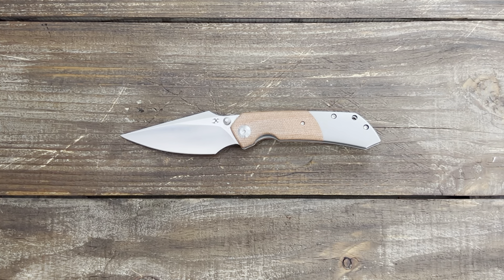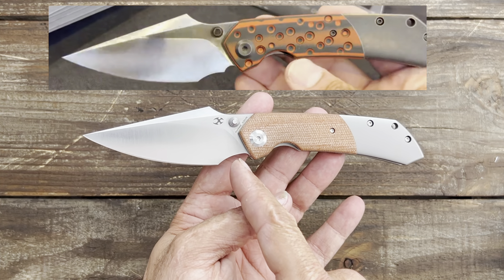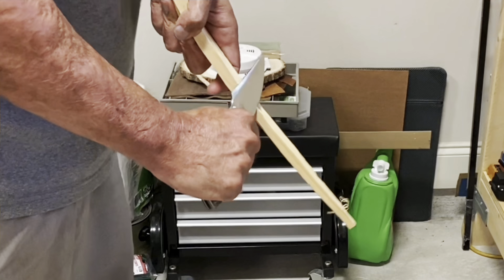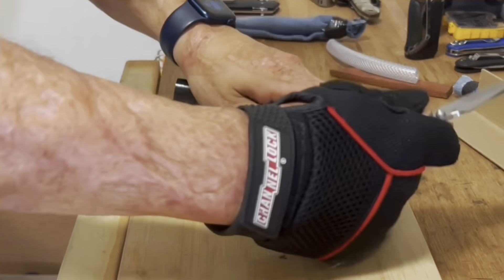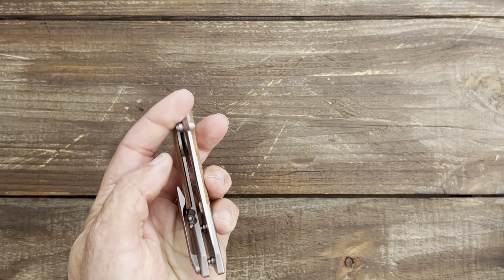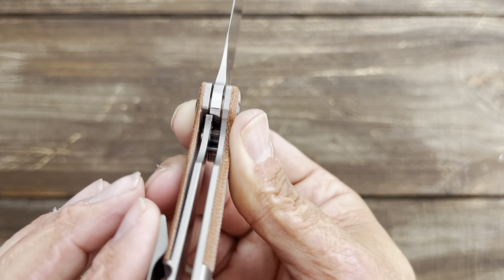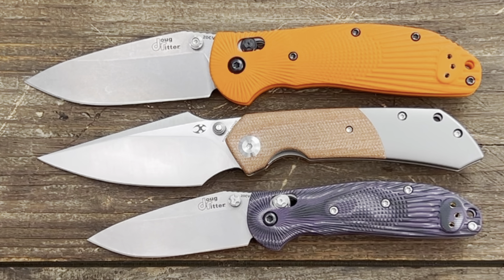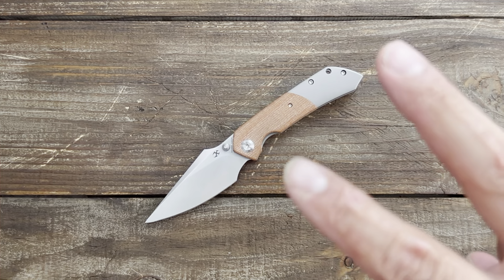CLASSY & TACTICAL? KANSEPT FENRIR FRONT FLIPPER - REVIEW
CLASSY & TACTICAL? KANSEPT FENRIR FRONT FLIPPER - REVIEW. The Fenrir is a design collaboration with custom knife maker Greg Schob of Sparrow Knife Co. I really hope that Greg and Kansept do more together. This is is different from the norm and that's what drew me in. It's always refreshing when we get something that excites us especially with a heavily saturated market. Today we take a deep dive into the Kansept Fenrir as well as doing some testing to see how the blade performs and how the knife feels in hand while doing it.

WHERE I BUY MY KIZER KNIVES
Mojave Outdoors

10%off code is KNIFETHERAPY that can be applied to all their store below